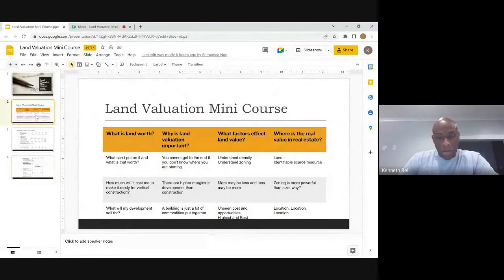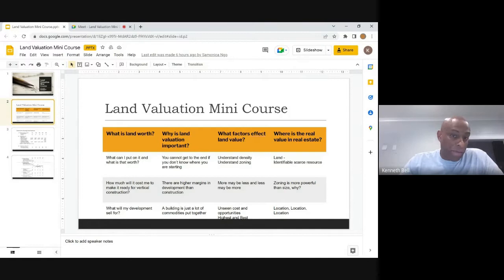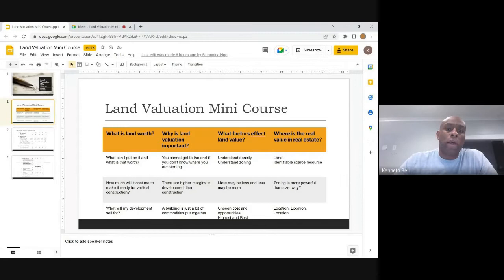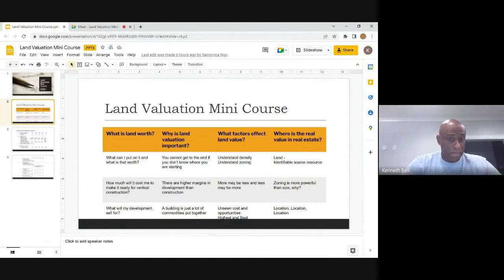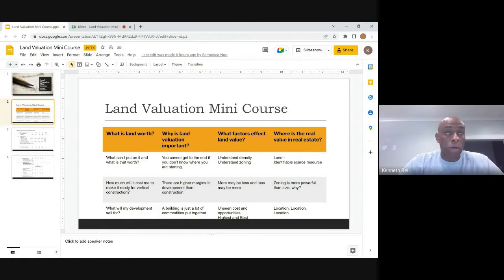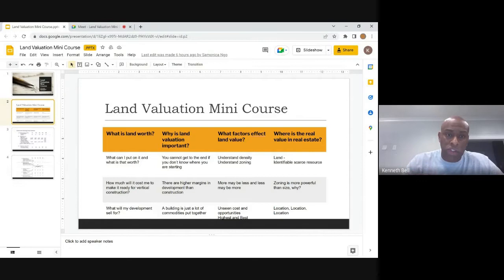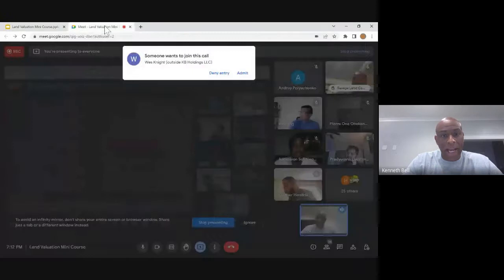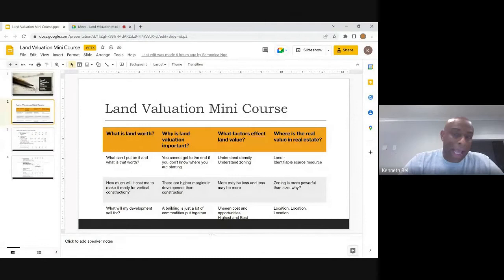First step in being a real estate developer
Do you want to learn to become a real estate developer? If you are a wholesaler, real estate investor or a flipper and you are ready to move to real estate development, this is your first step!!